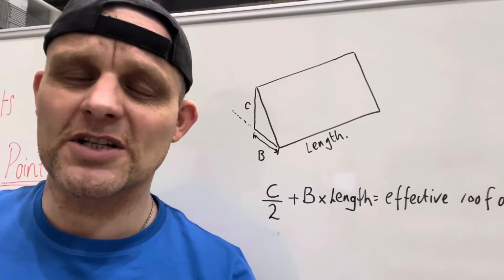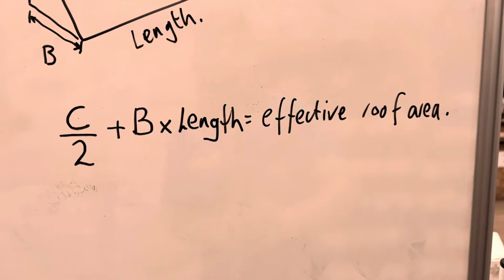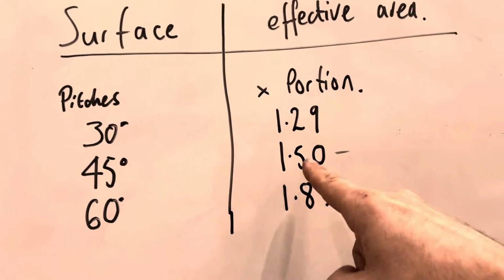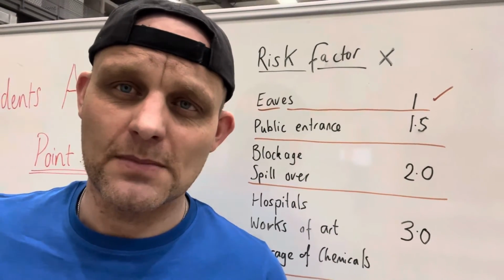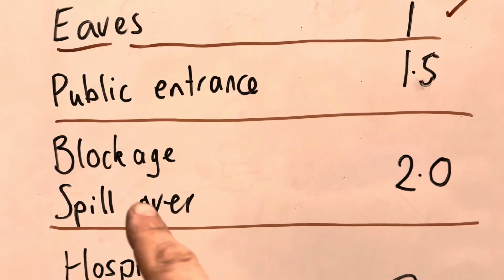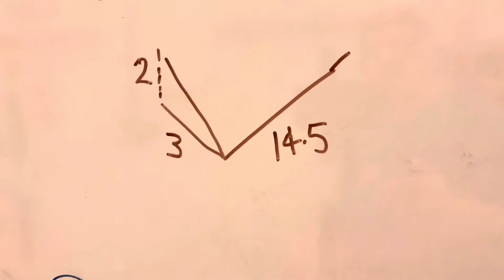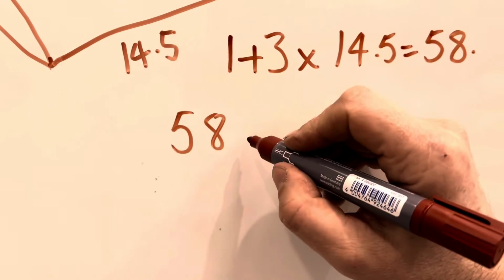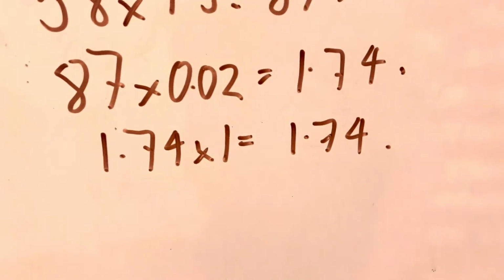How to size and design guttering